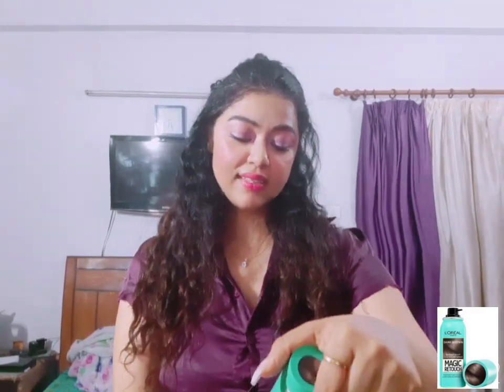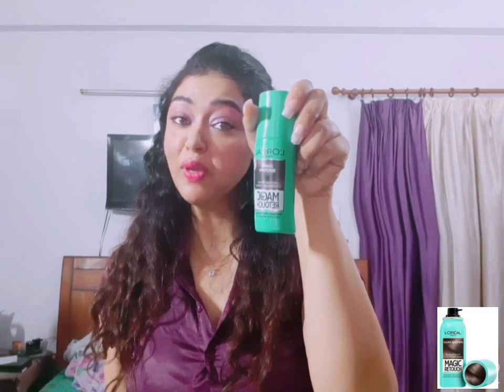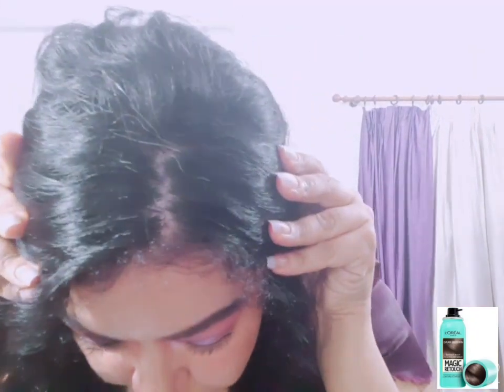Loreal Magic Retouch Instant Root Concealer Spray||Review ||Demo||Application||Must have in your Bag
A great product if you are in haste and looking for an instant touch up. Dries up quickly and gives the much required cover up to your hair.

Follow the link for your reference;